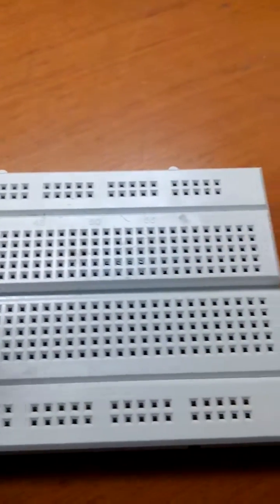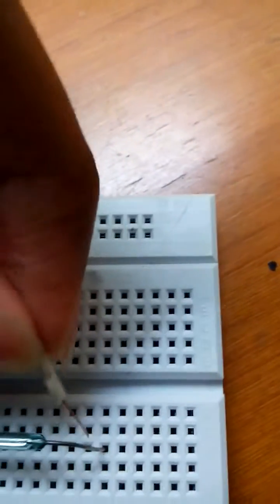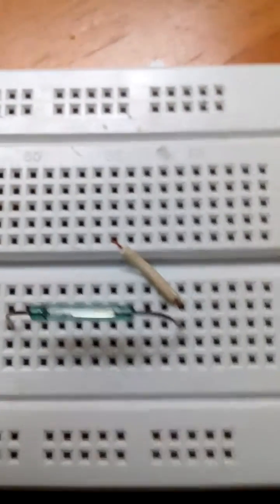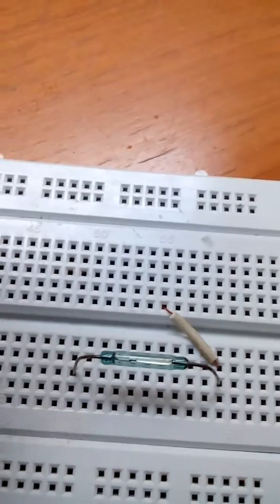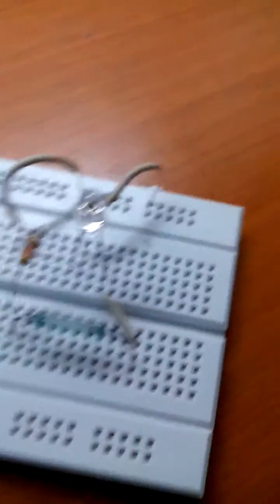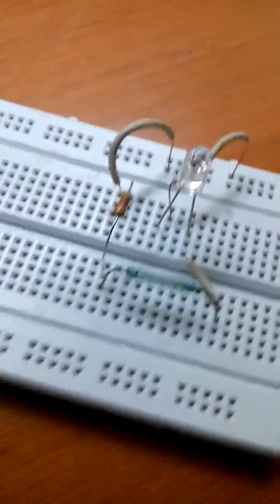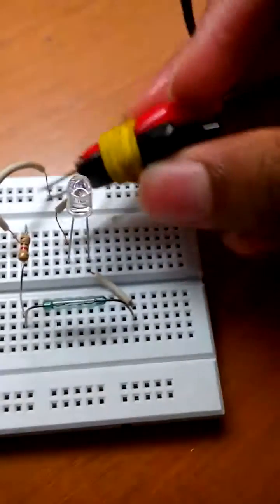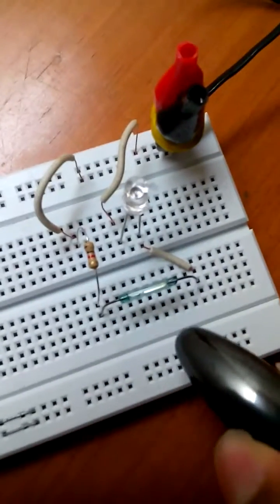How to make your own "Magnet Sensor" on breadboard.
COMPONENTS REQUIRED:- Reed switch, L.E.D, 100 ohm resistor, breadboard, 5v battery and some wires.
Reed switch is an electronic component which detects the presence of a magnet. When you bring a magnet close to the reed switch it gives an output i.e the L.E.D glows.
Since the reed switch detects the presence of a magnet it is calletd as "Magnet Sensor".